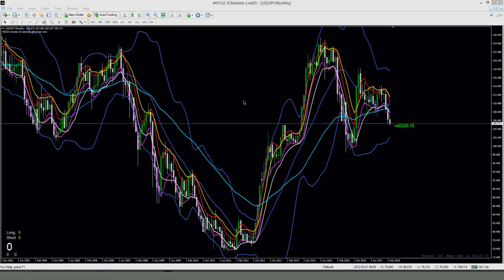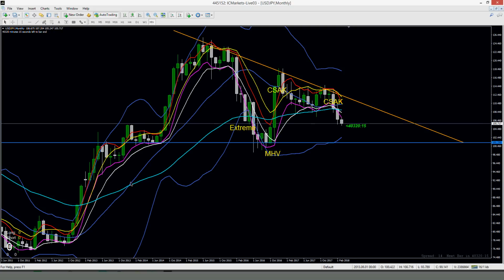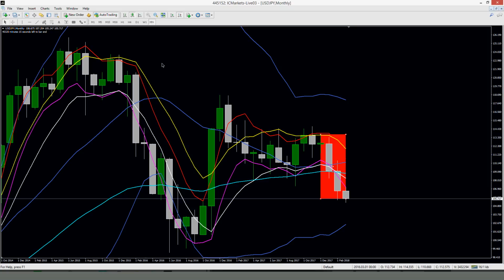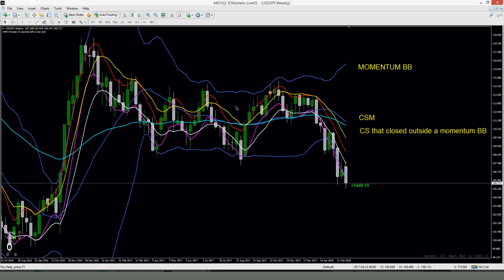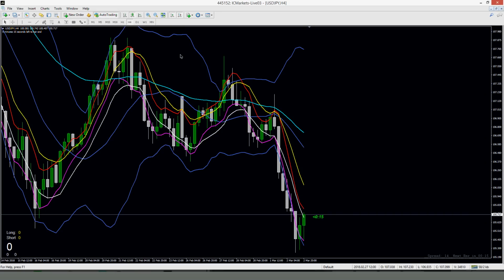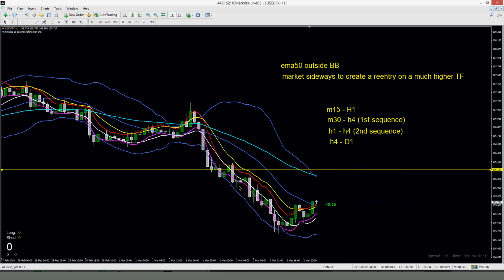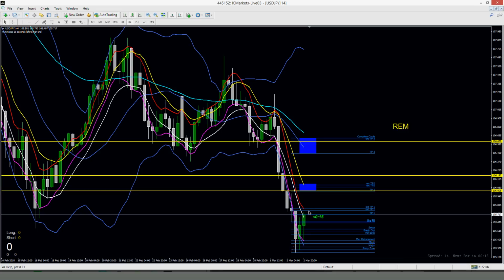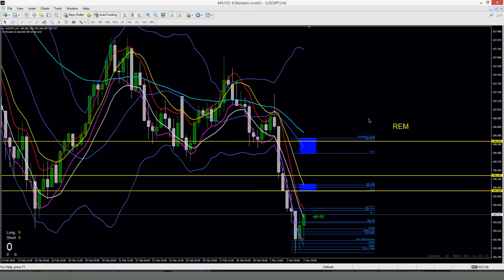Webinar 4th March 18 MTF Analysis on USDJPY